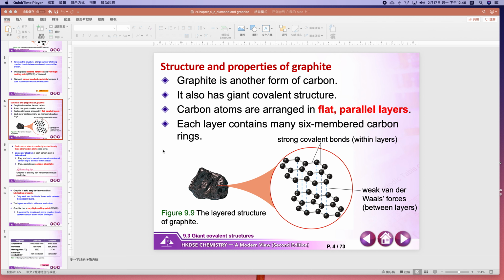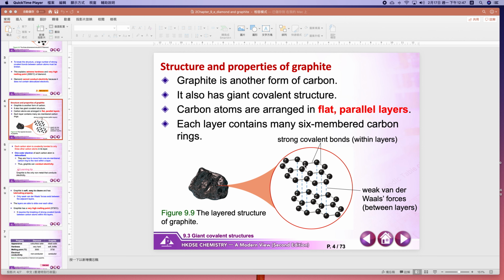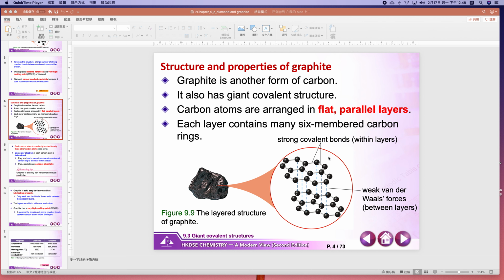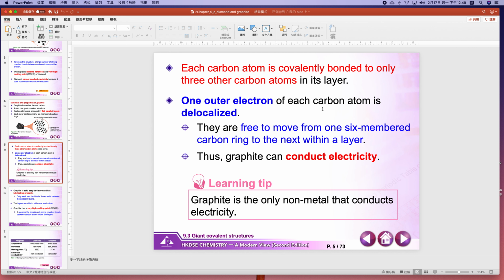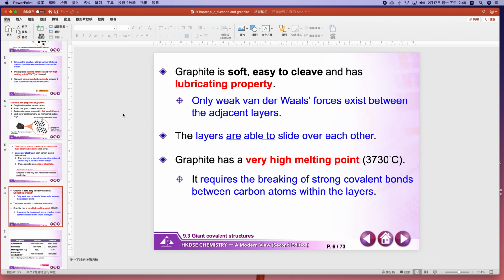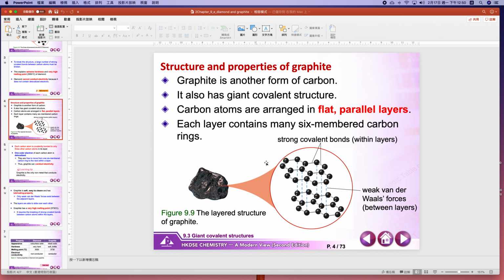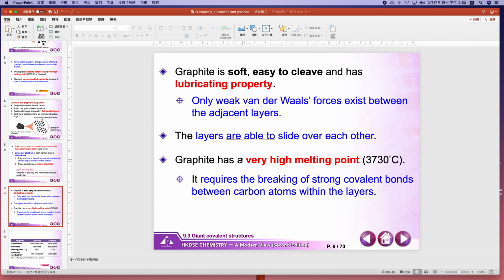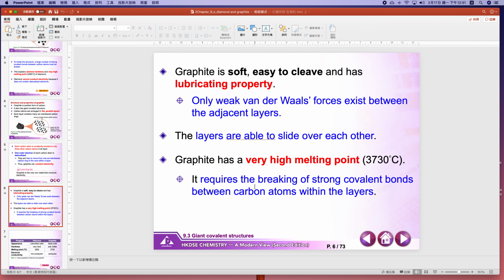Chapter 9, Section 9.3 (Part 3) : Giant Covalent Structure (Graphite)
This explain the difference in the structure and properties between diamond and graphite